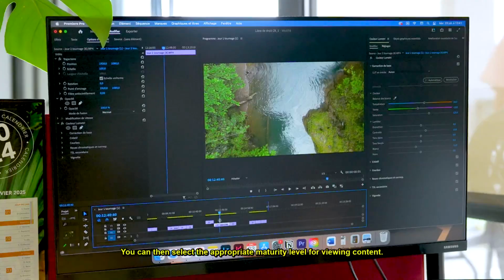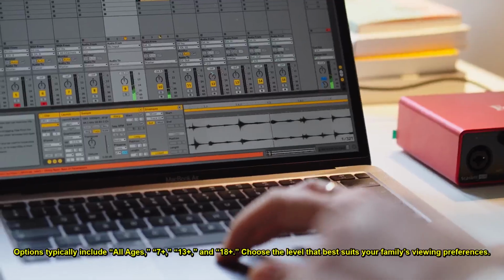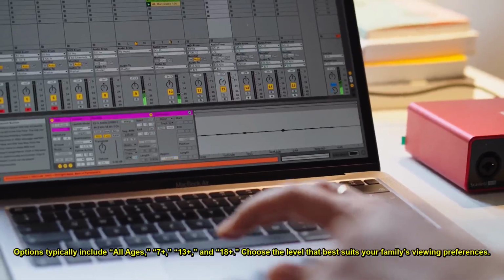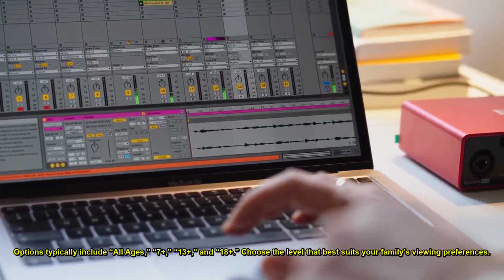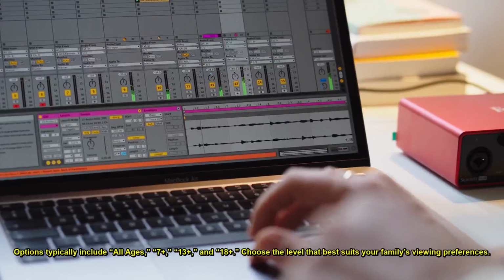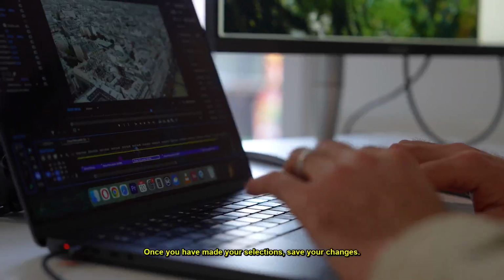How to activate Amazon Prime Video parental controls - Detailed Guide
Unlock the full potential of your Amazon Prime Video experience with our detailed guide on how to activate parental controls! In this video, we'll walk you through the step-by-step process to set up and customize parental controls, ensuring a safe viewing environment for your kids. Learn how to restrict content based on age ratings, manage viewing permissions, and create a family-friendly streaming experience. Perfect for parents looking to maintain control over what their children watch!